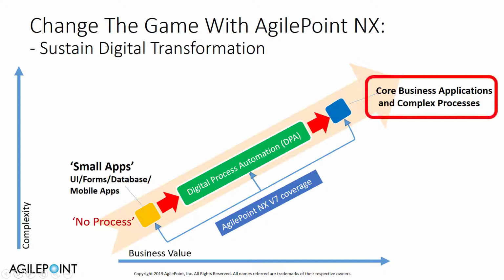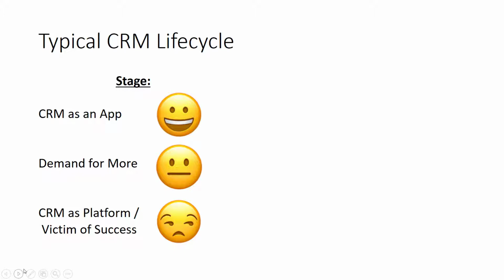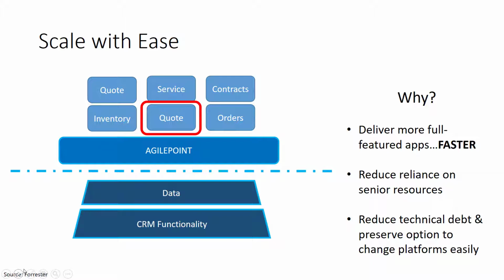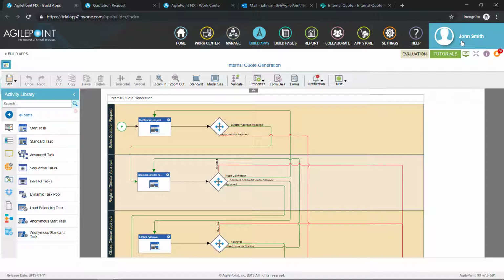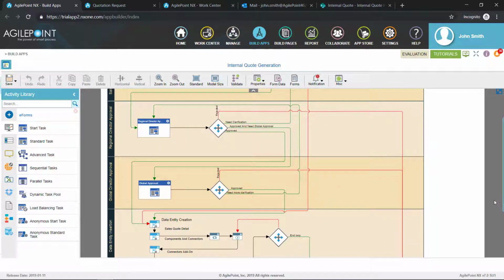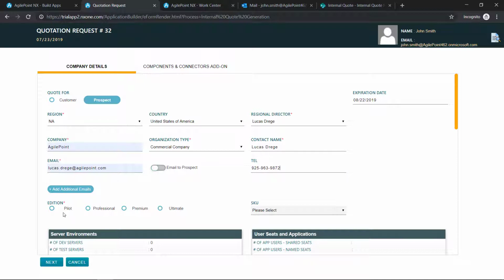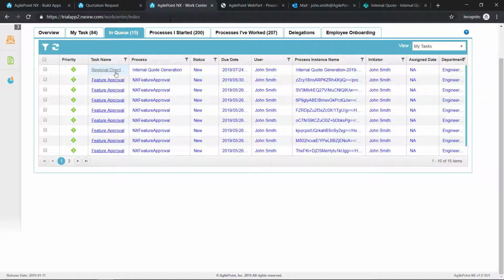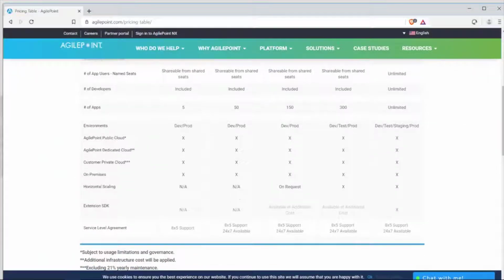Showcase webinar - Core Business Apps: Quotation App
The host of this webinar is Lucas Drege, our resident solution specialist and leading expert of the world of Low-to-No-code development.
This concept of extending core business applications is one that's generated tremendous amounts of interest over the last few years among AgilePoint customer base as well as the prospects we speak to. This is a very important area for any enterprise, that is how do we personalize and extend the core software that we use to run our business to address the unique needs of specific customers, specific areas, teams or divisions within your organization. And how do we do so in a sustainable manner that minimizes technical debt. That allows you to deliver very full-featured applications and to do so without requiring the most expensive development resources within your organization.

We take "Quotation App" as an example and discuss how enterprises can improve the overall customer experience by empowering sales and partners. In this case, the quotation app plays a key part of sales cycle operations.

AgilePoint facilitates a build-once, use-many times approach and allows building secure, agile, scalable, and affordable low-to-no-code applications such as multi-tenant SaaS apps, IoT (Internet of Things) apps, and mobile apps to automate workflows and processes, improve enterprise efficiency, and enhance customer experience.